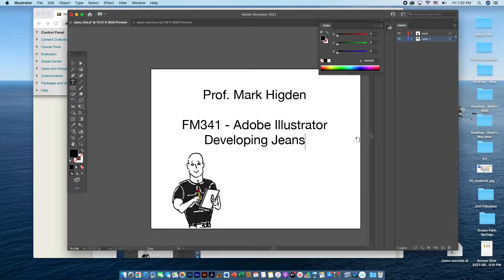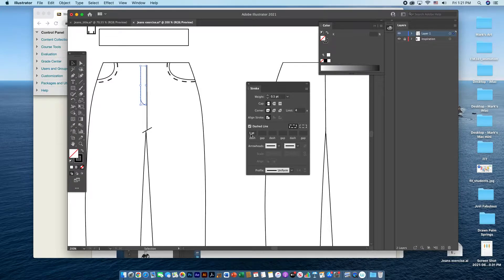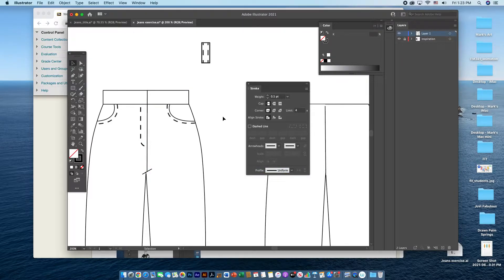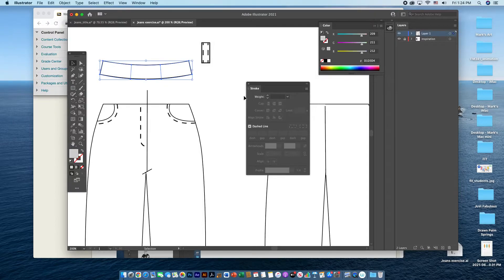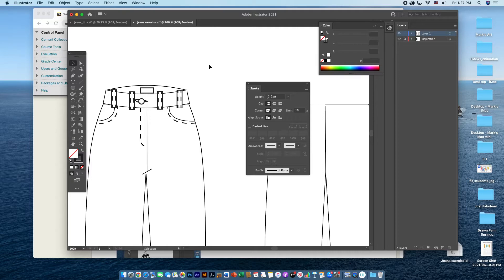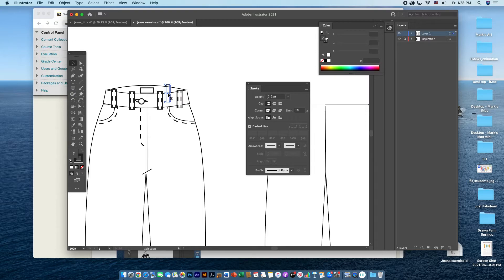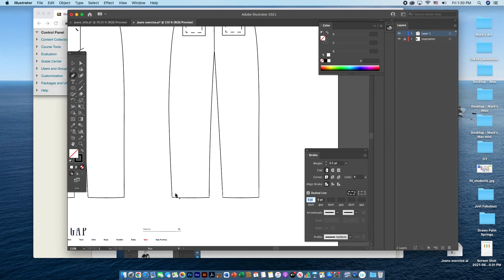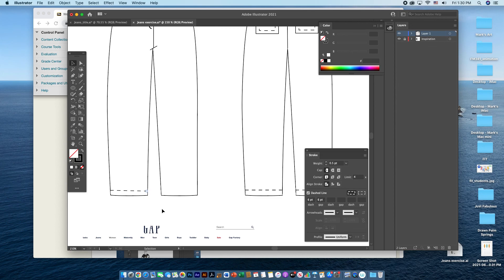FM341 - Video developing jeans sketch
Adobe Illustrator - developing a jeans sketch